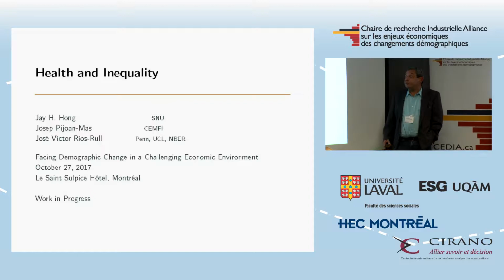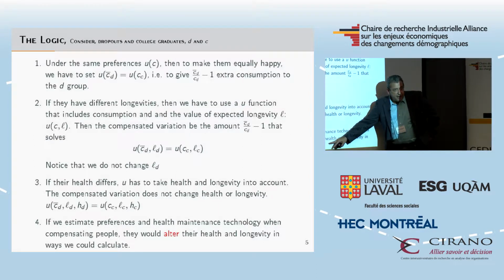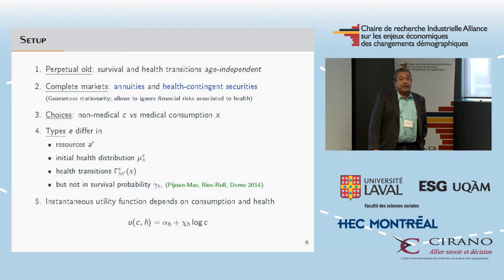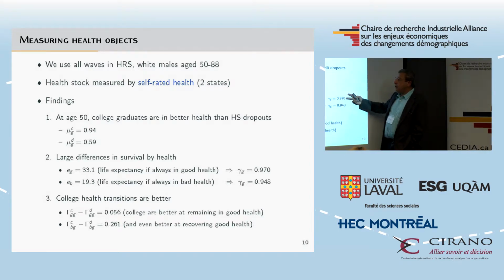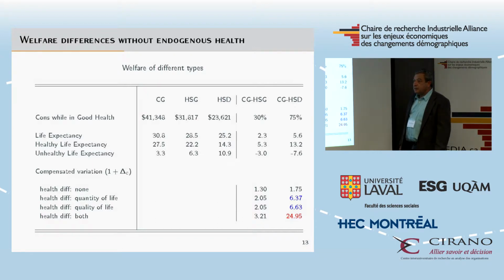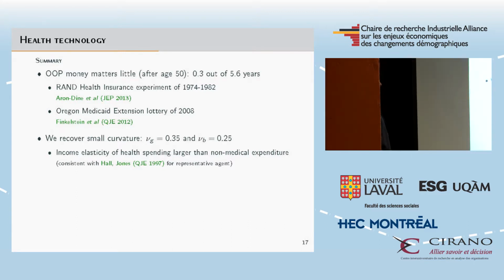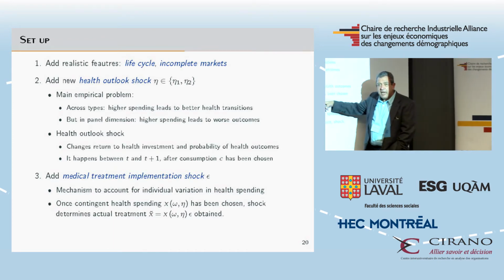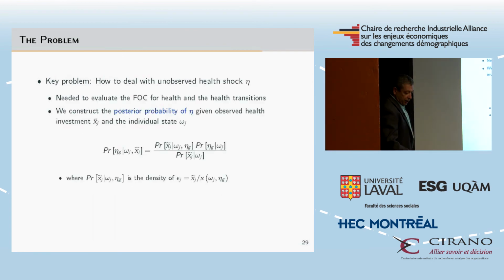Health, Consumption and Inequality by Professor José-Víctor Ríos-Rull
Presentation by José-Víctor Ríos-Rull (University of Pennsylvania)
Paper co-authors: Jay H. Hong and Josep Pijoan-Mas

In collaboration with the CIRANO, the Chair organized in Montréal on October 27, 2017, a workshop entitled Facing Demographic Change in a Challenging Economic Environment. The event brought together speakers from North America and overseas, invited by professors Hafedh Bouakez (HEC Montréal), Raquel Fonseca (ESG UQAM) and Kevin Moran (Université Laval), as well as about 40 other participants coming mainly from universities and government.